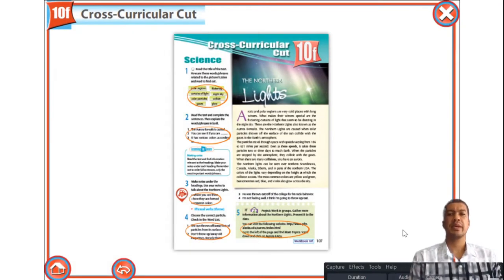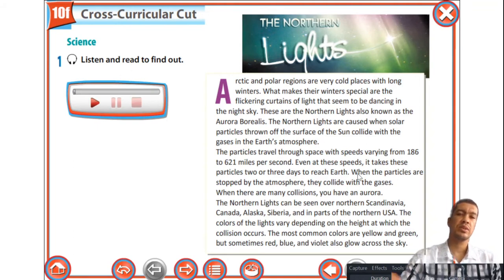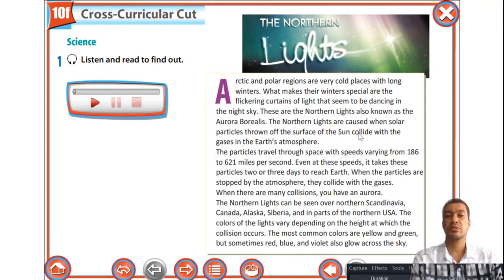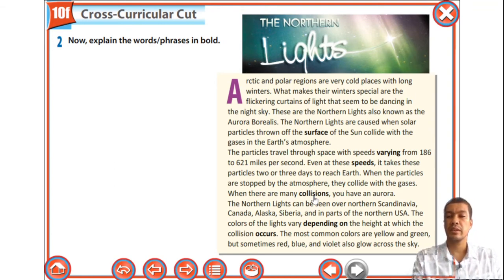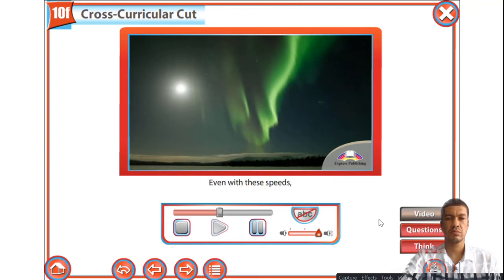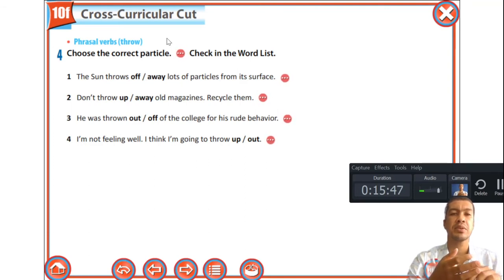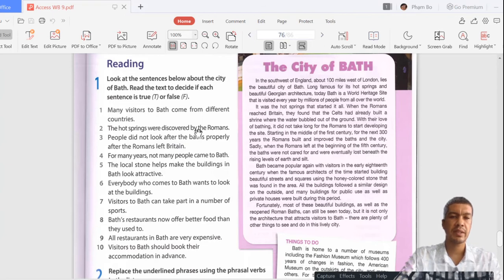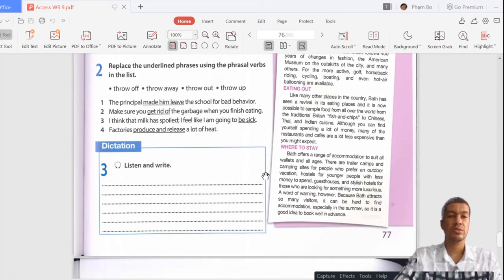TIẾNG ANH TĂNG CƯỜNG 9 - Hoàn tất chương trình - Unit 10f